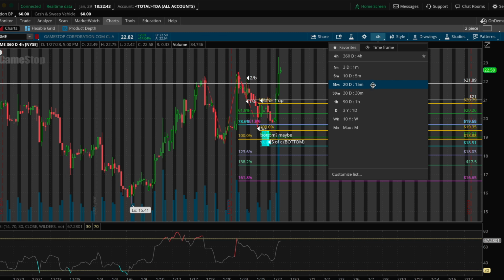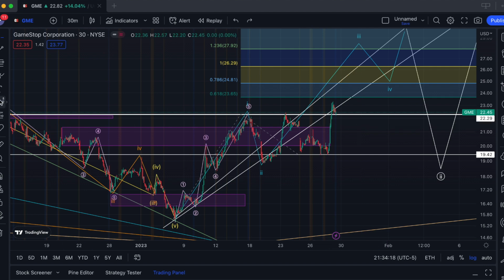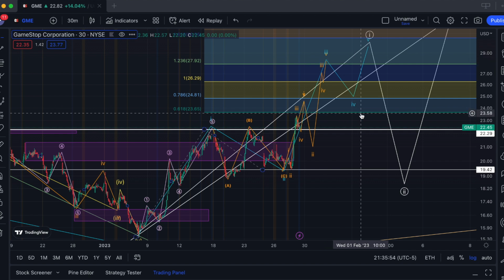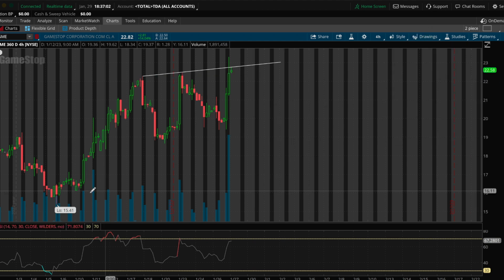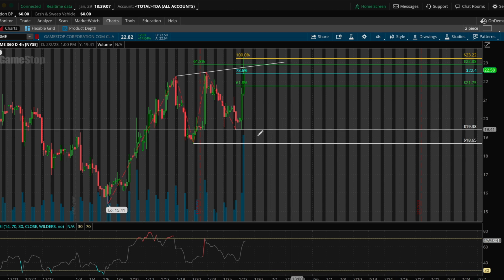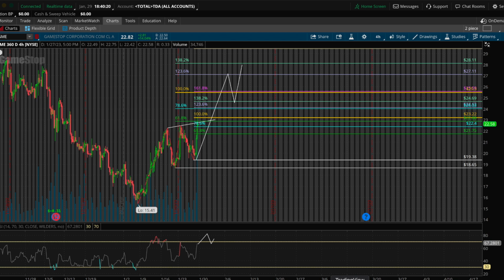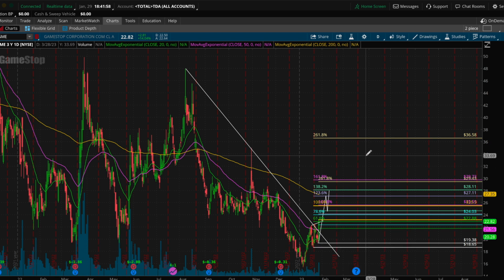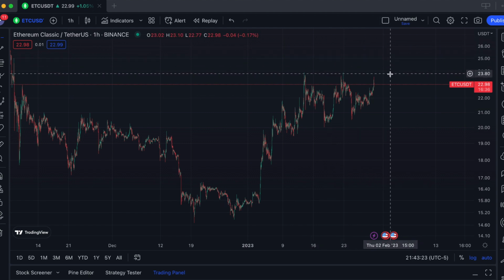Time to wave 3?